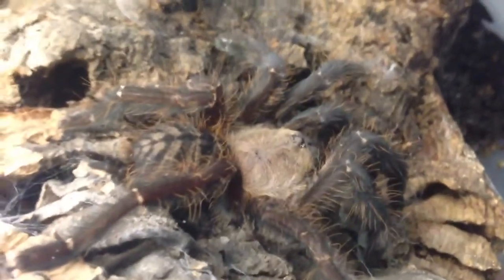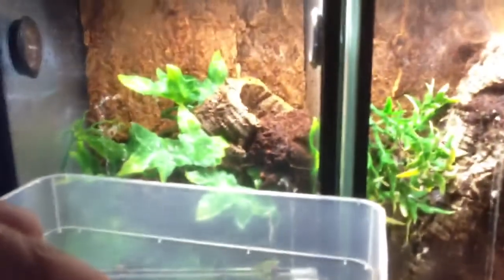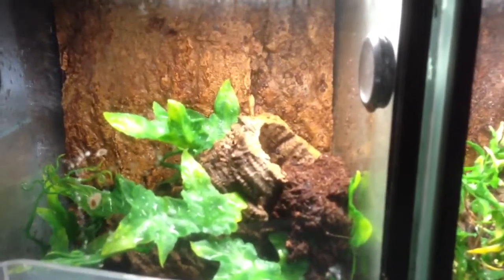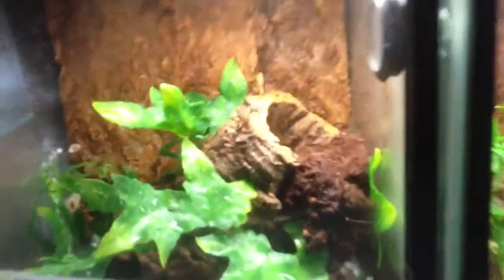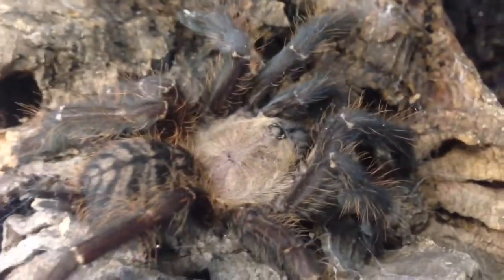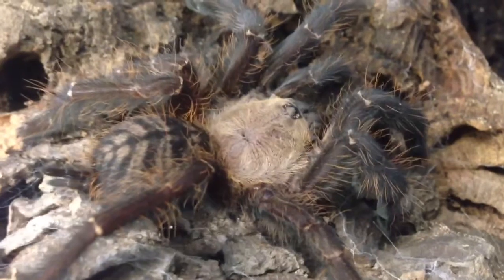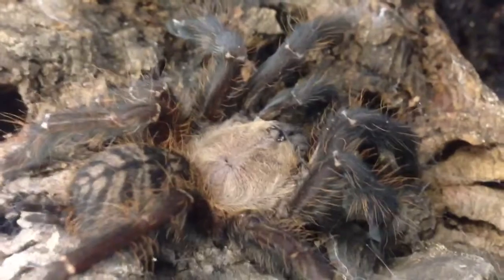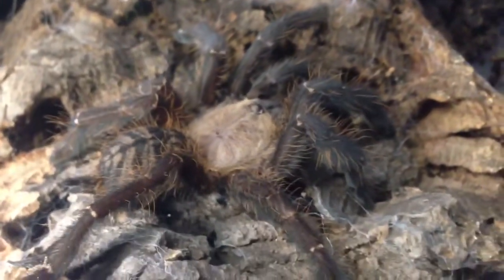Cyriopagopus Sumatran Tiger Tarantula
Hey guys! Short Update filming this Young Lady. Really Hard to picture cause dont show up that much. My smaller female , would like to show you my Scary huge female but even  me didn't  saw her whole Body since weeks. Enjoy this one and comment if you want.